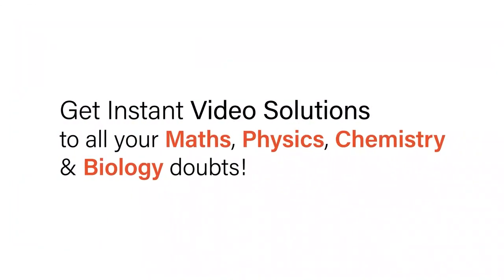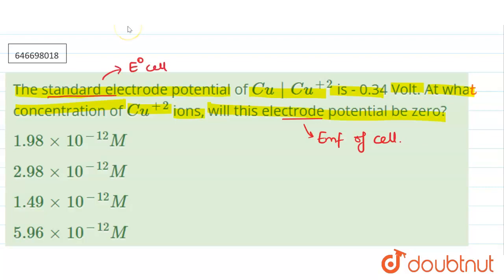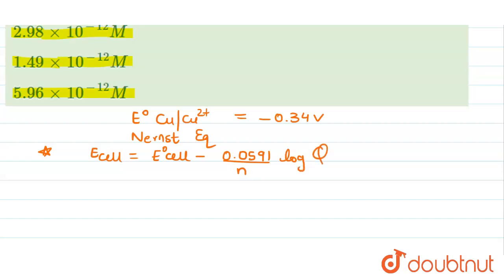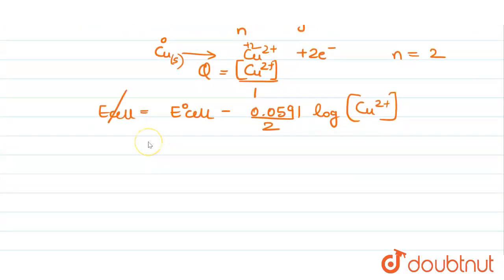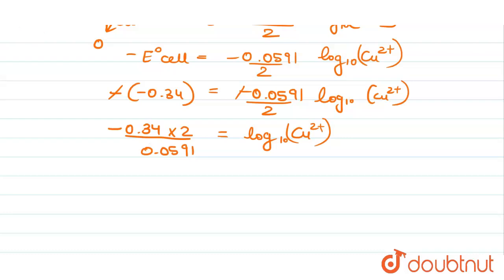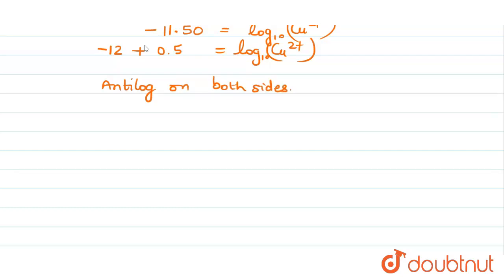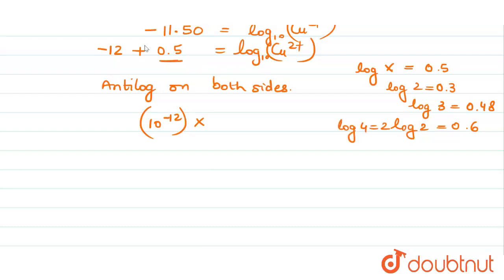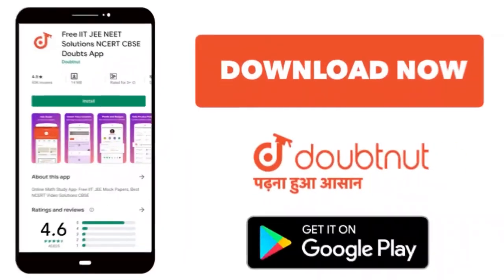The standard electrode potential of Cu|Cu^(+2) is - 0.34 Volt. At what concentration of Cu^(+2) ...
The standard electrode potential of Cu|Cu^(+2) is - 0.34 Volt. At what concentration of Cu^(+2) ions, will this electrode potential be zero?
Class: 12
Subject: CHEMISTRY
Chapter: ELECTROCHEMISTRY
Board:IIT JEE

👉 Have Any Query? Ask Us.